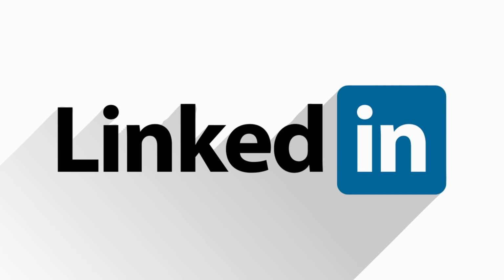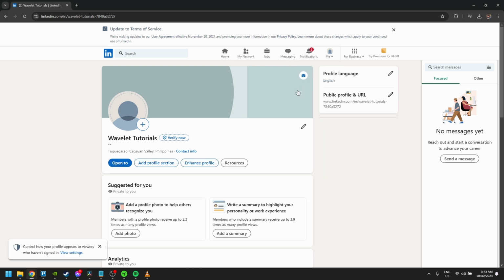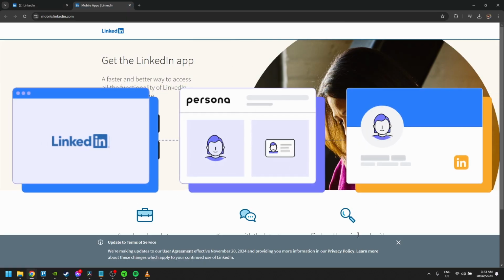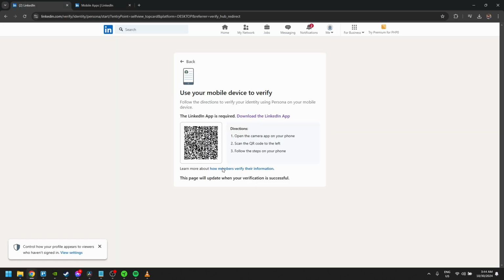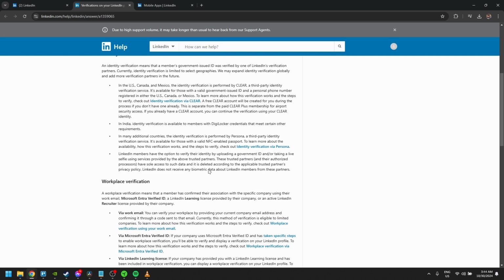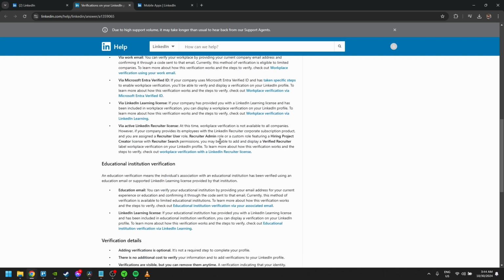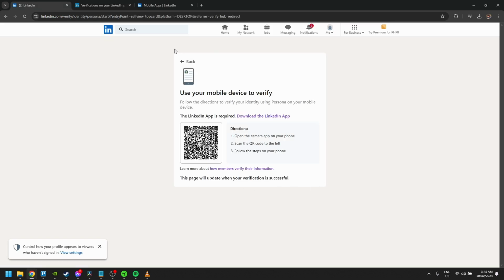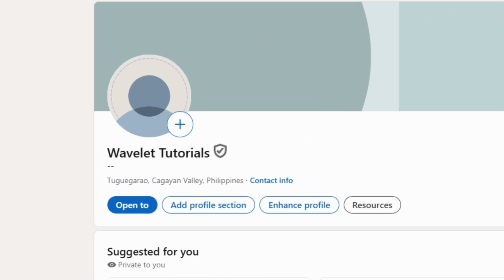How To Verify LinkedIn Account 2025! (FULL GUIDE)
In this video, I am going to show you how to verify your LinkedIn account in 2025! This full guide will provide you with step-by-step instructions on the verification process, ensuring that your LinkedIn profile stands out and builds trust with potential connections and employers.

0:00 INTRO
0:05 VERIFY LINKEDIN ACCOUNT